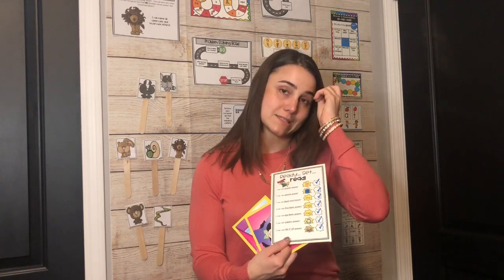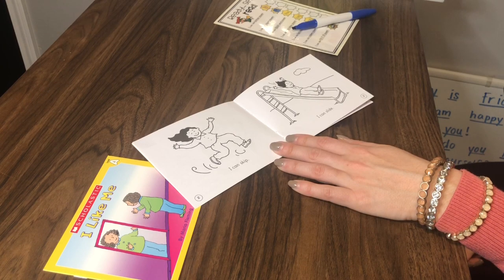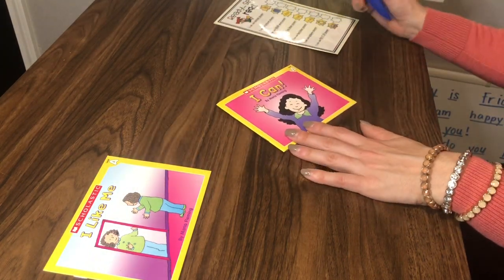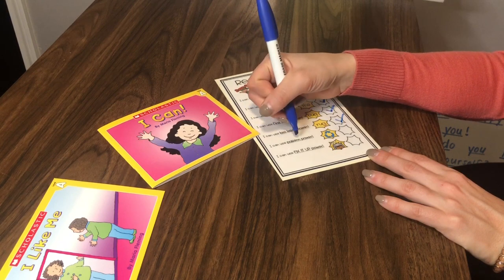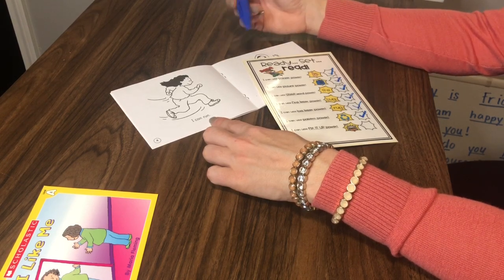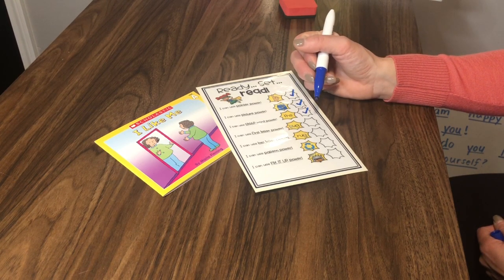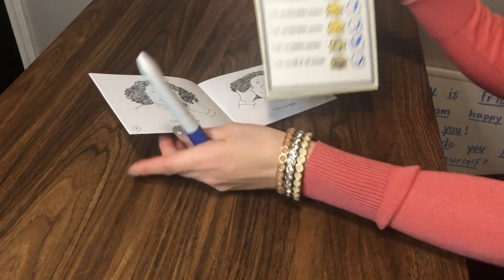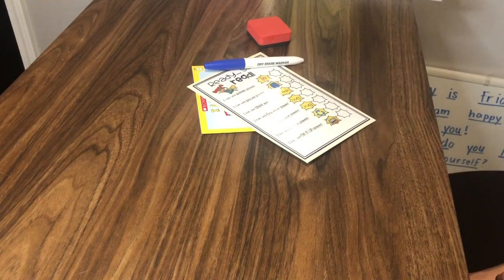How to Motivate Kindergarten Readers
How do you motivate Kindergarten readers as they are beginning to read?!  In our Littleland classroom, we refer to all our reading skills as reading "super powers" and this just hooks the Littlest into reading!  In this video, you'll see how we use our Reading Super Hero cards as a helpful visual support during our independent reading time.  These cards help the Littlest remember what "reading super powers" they need to practice as they read.